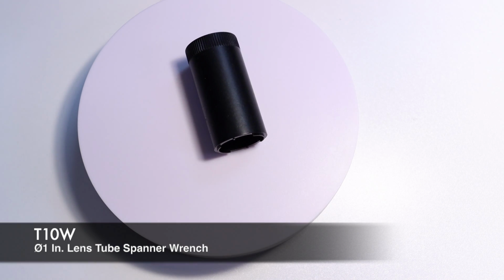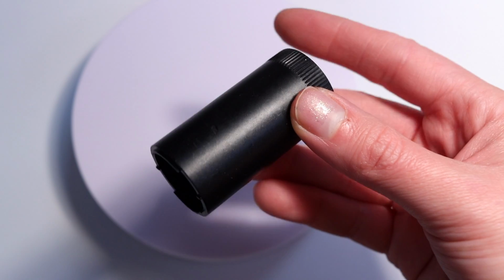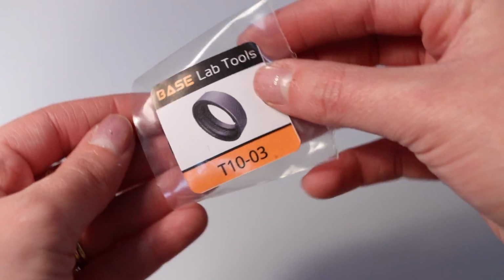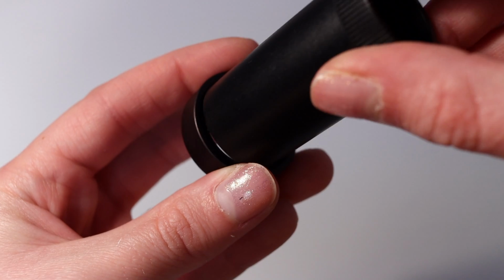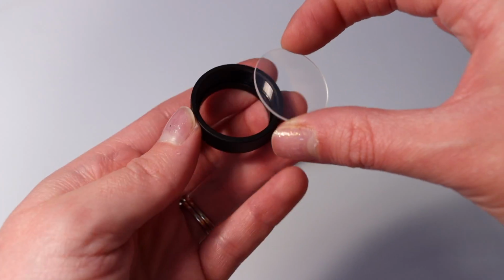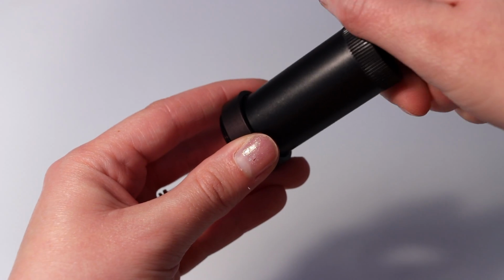1 in. Diameter Lens Tube Spanner Wrench Application with Base Lab Tools - T10W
In this week's application example video, we take a look at the T10W, 1 inch diameter lens tube spanner wrench and how to install a sapphire optical window into one of our 1 inch diameter lens tubes. This lens tube spanner wrench is ideal for installation of windows and lenses while still being able to visualize light passing through for fine tuning placement.